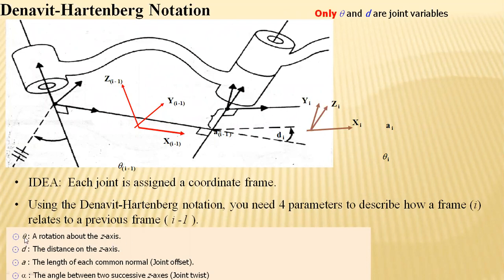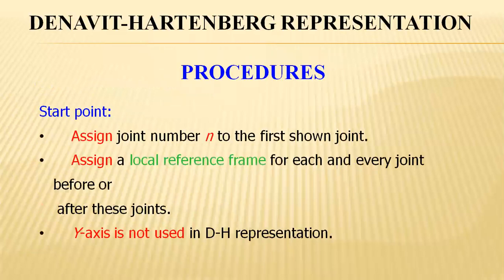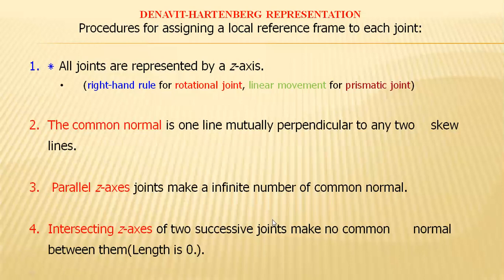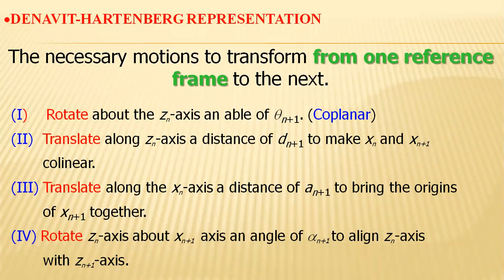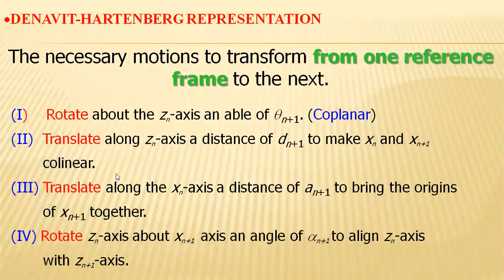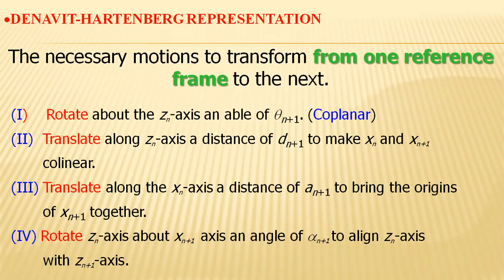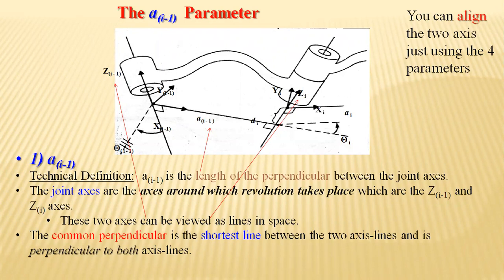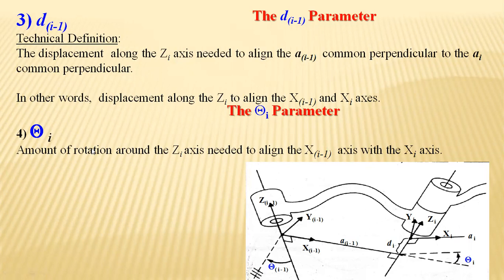JNTUK R16 IIIIV B TECH,II SEMESTER ROBOTICS UNIT 3 D H Parameters LE 10